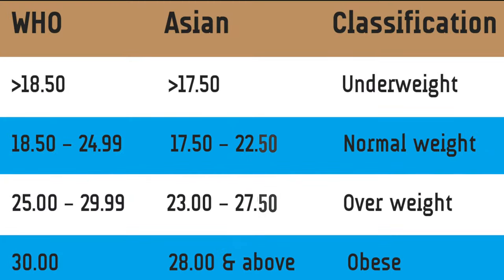BMI (Body Mass Index) Calculation Formula, Why Do We Use the BMI? Normal / Overweight BMI, Treatment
BMI is a crucial metric that evaluates your body's mass in relation to your height. The formula for BMI is elegantly simple: your weight in kilograms divided by your height in meters squared. With modern technology at our fingertips, calculating BMI is a breeze. Simply install a user-friendly app on your smartphone, input your height and weight, and voilà! Your BMI value is at your fingertips.

But why is BMI so important, you may ask? Well, it's widely regarded as the go-to measure for assessing obesity or overweight status. Its simplicity and accuracy offer a quick snapshot of where you stand in terms of your ideal weight versus your current weight.

For individuals of Asian or Indian descent, the normal BMI range typically falls between 17.5 to 22.5. If your BMI creeps up to 22.5 to 27.5, you're classified as overweight. Now, let's talk about obesity.

Obesity kicks in at a BMI of 27.5. As your BMI climbs further, indicating an increasing amount of fat in your body, you may find yourself in different obesity grades. For instance, a BMI between 27.5 to 32.5 falls under grade one obesity. But it doesn't stop there.

As the BMI scale climbs, so does the severity of obesity. Once a person crosses the BMI threshold of 50, they're classified as super obese. However, it's essential to note that BMI isn't always the definitive measure of fatness.

For instance, individuals with a robust muscle mass, such as bodybuilders, may register a higher BMI due to their muscular build. In such cases, BMI may not accurately reflect their true level of obesity.

To gain a more comprehensive understanding of your body composition, consider undergoing a body composition analysis. This insightful assessment provides detailed insights into the distribution of fat, protein, and other vital components within your body.

So, there you have it – a deeper understanding of BMI and its role in assessing weight status. Thank you for joining us on this enlightening journey!

00:00 BMI (Body Mass Index)
00:12 BMI (Body Mass Index) Formula
00:31 Uses of BMI (Body Mass Index)
00:46 Normal / Overweight BMI
01:03 Obesity

STAR Hospital - Region's First Internationally Certified Super-Specialist Centre for Bariatric Surgery | Weight Loss Surgery | Metabolic Surgery | Diabetes Surgery

Dr. Jasmeet Singh Ahluwalia
(MS, FNB-MAS, FBMS)
Super-Specialist Bariatric, Metabolic & Advanced Laparoscopic Surgeon

265, Lajpat Nagar, Guru Nanak Mission Chowk,

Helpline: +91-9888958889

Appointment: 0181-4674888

For International Patients-
- Tour planning & help in medical visa
- Airport pickup and drop
- Deluxe Suit
- Local accomodation
- Long term followup from India

How to lose weight? Its a question millions are asking. We at our center use the latest scientific knowledge to answer this question and offer solutions which are customized to your body needs –
- Diet plans for weight loss (dieting)
- Exercise for weight loss
- Physiotherapy
- Lifestyle changes
- Phycho-counselling
- Bariatric Surgery (Weight Loss Surgery) - Mini Gastric Bypass (MGB), Sleeve Gastrectomy (LSG), Roux-en-Y Gastric Bypass (RYGB), LSG with Proximal Jejunal Bypass, LSG with Duodenojejunal Bypass
- Liposuction
- Tummy Tuck

Once your BMI (Body Mass Index) exceeds 30, you may not be able to lose sufficient weight without surgery. Excess weight is overloading every organ of your body and eventually decreasing their life span. Bariatric Surgery done at a reasonable age can remit most of obesity related diseases (Diabetes, high blood pressure, high cholesterol, respiratory trouble etc.) and can add upto 15 years to your life span.

Visit us for Best Bariatric Surgery | Weight Loss Surgery | Metabolic Surgery | Diabetes Surgery | Laparoscopic Surgery | Key Hole Surgery in Punjab, India: